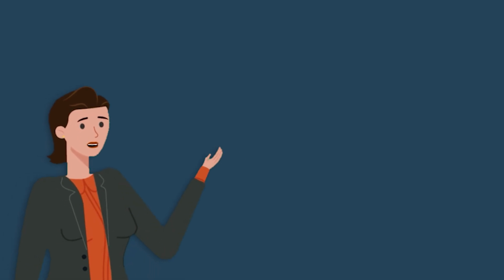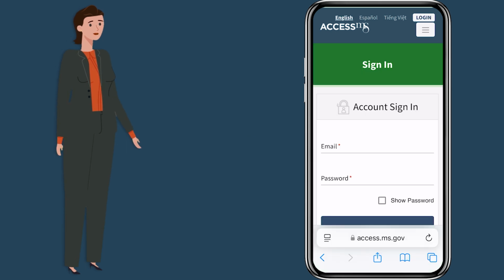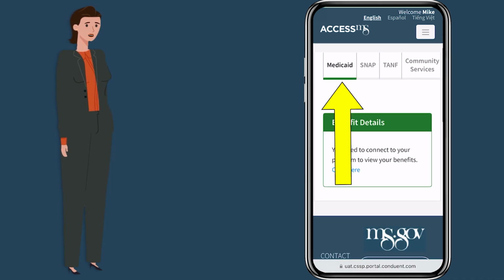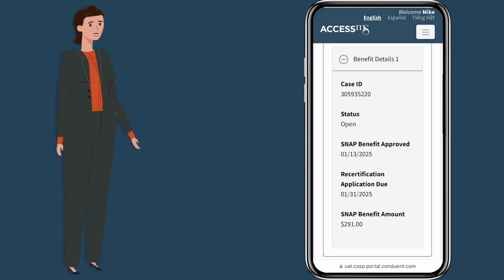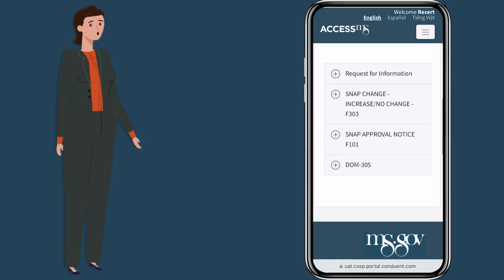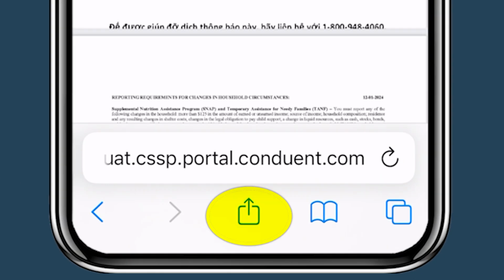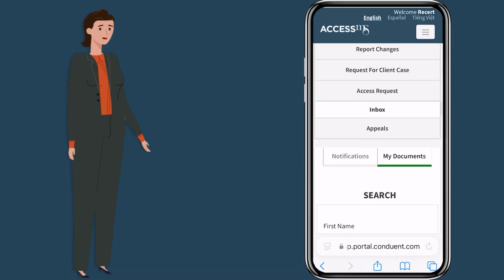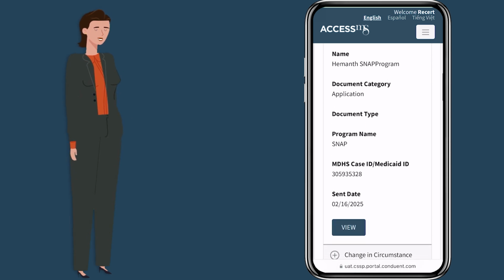Managing Your Snap Case Through Access Mississippi on a Mobile Device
In this video, we will show you how to use your Access Mississippi Account to check your SNAP application status, view your SNAP notices, and review documents that have been uploaded to your SNAP case.